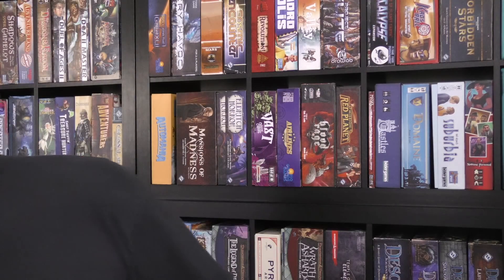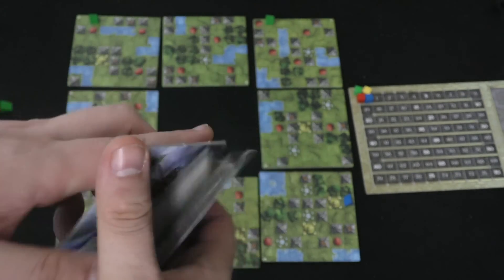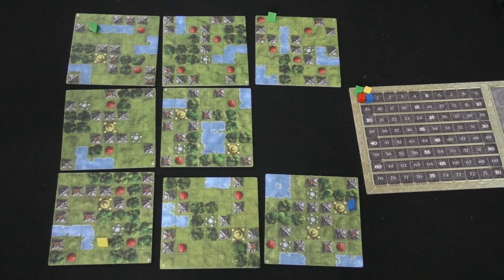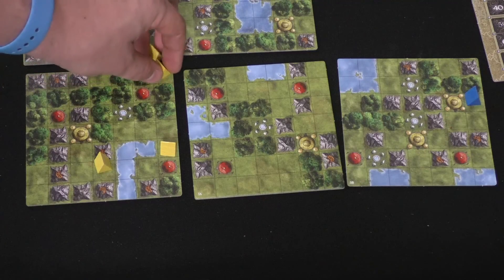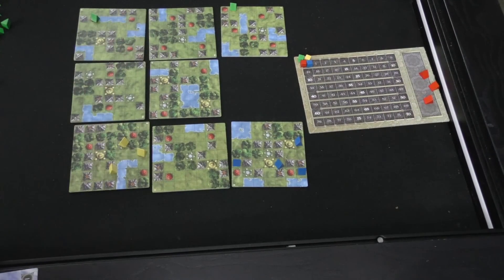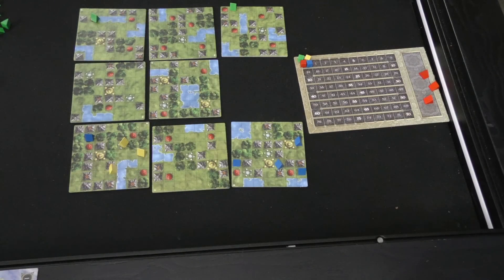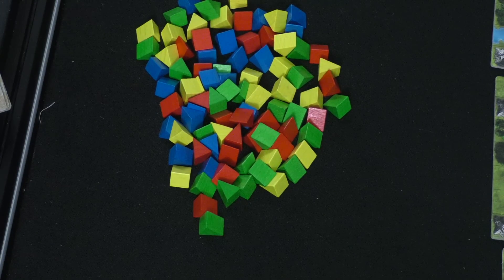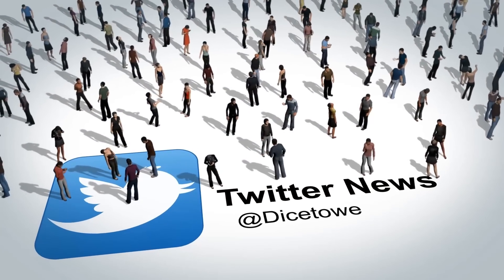Dokmus Review - with Tom Vasel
Tom Vasel takes a look at Dokmus!

00:00 - Introduction
01:21 - Overview
05:36 - Final Thoughts